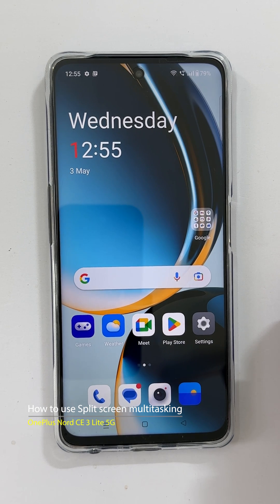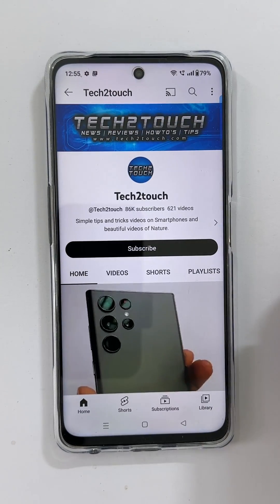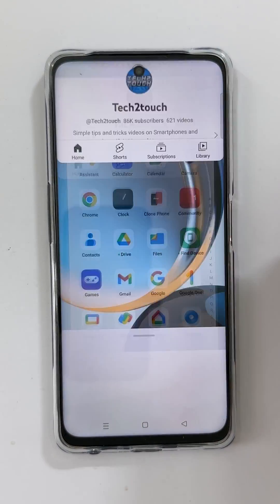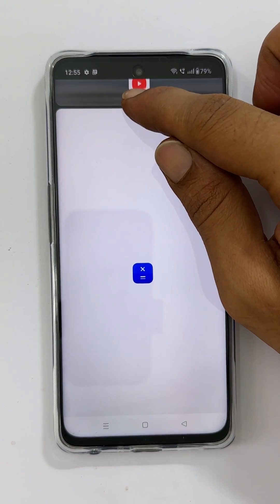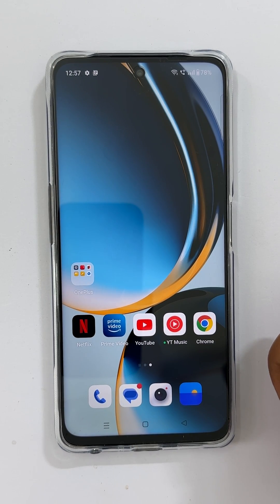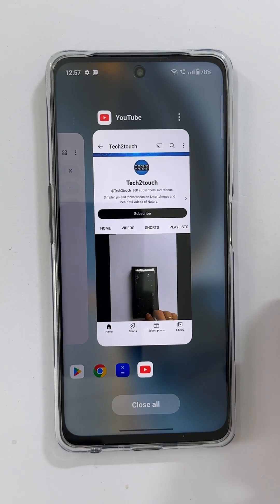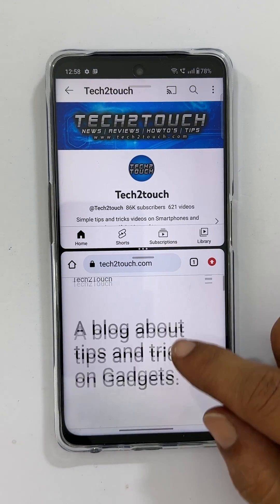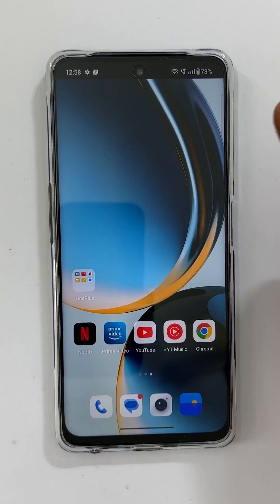OnePlus Nord CE 3 Lite 5G: How to use Split Screen Multitasking -2 Ways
Video on how to use split screen multitasking on OnePlus Nord CE 3 Lite 5G.